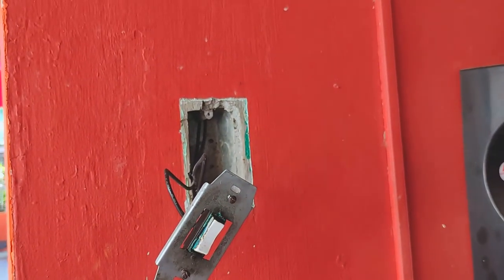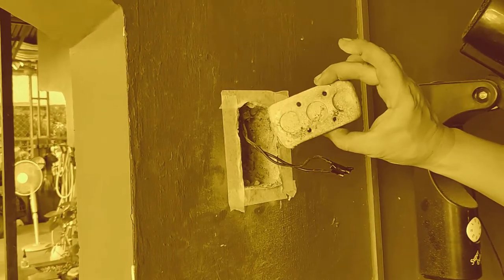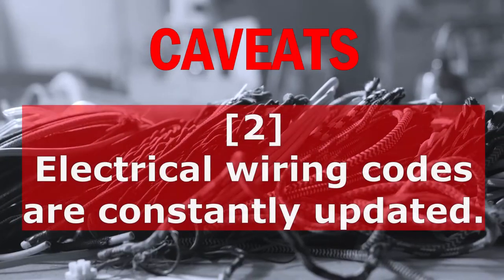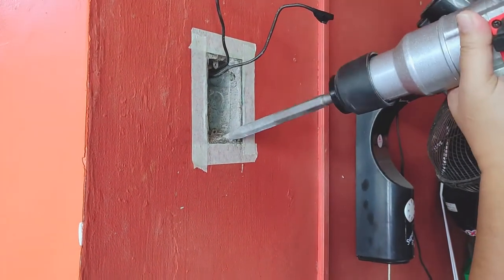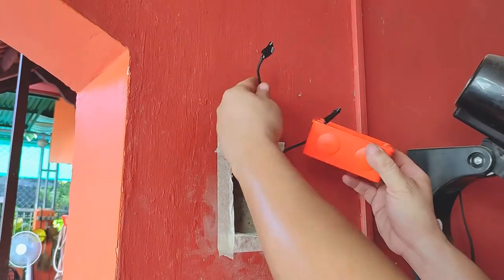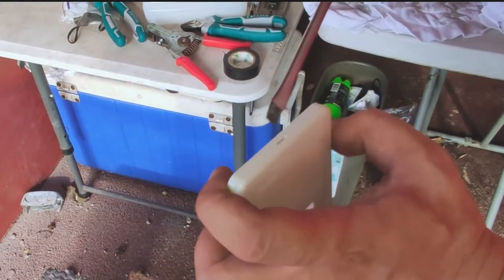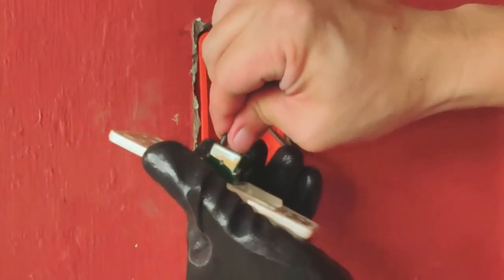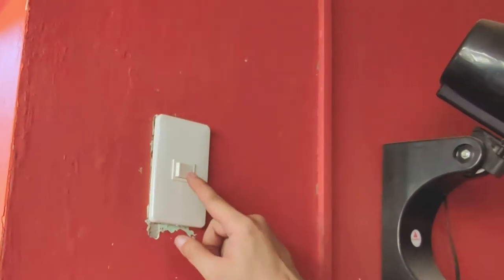How to Replace Junction Box & Light Switch on Concrete Wall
Ultimate step-by-step guide on how to replace an old utility or junction box and light switch on a concrete wall. Also includes how to rewire the switch and install its mounting plate and cover.

✌ Why a 3/4" Plywood is Thinner Than What You Paid For | Nominal vs Actual Marine Plywood Thickness
✌ Finally, a Decent Shower! New Water Pipe Line w/ 3 PVC Pipe Fittings | Shower Faucet Replacement
✌ How to Install a Toilet Seat Bidet | Best Toilet Paper Alternative | Phito PT7100 Toilet Bidet Seat